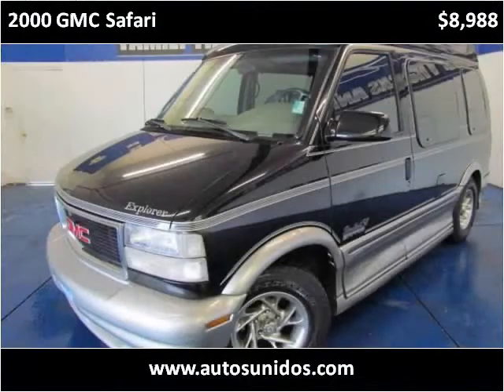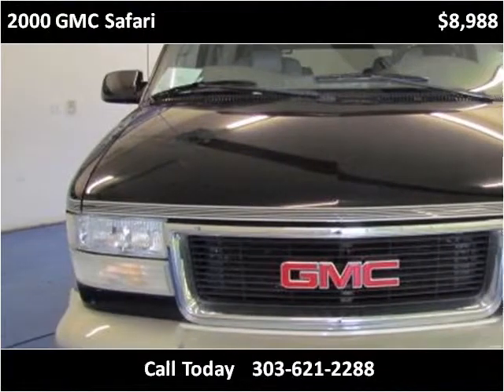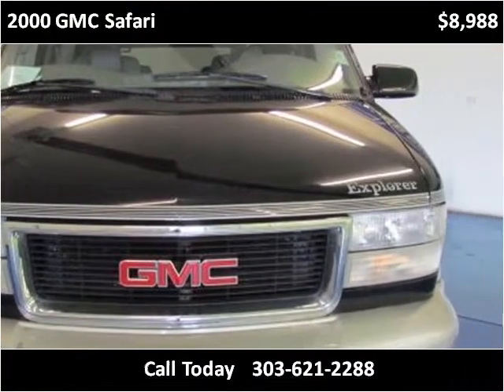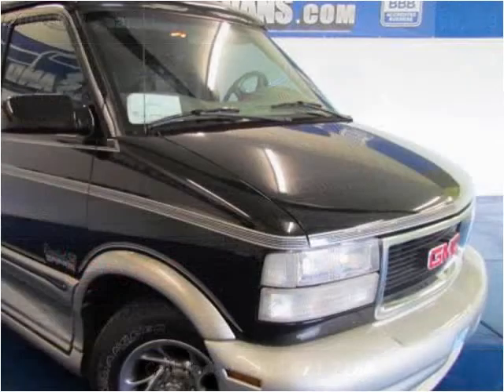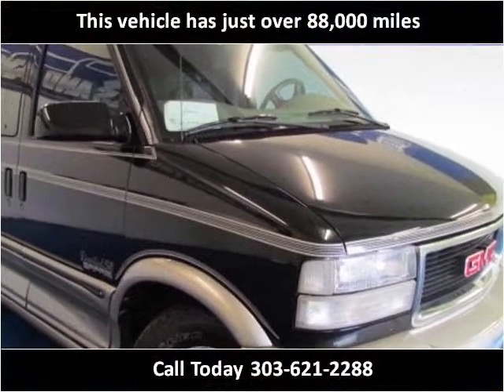2000 GMC Safari Used Cars Englewood, Denver, Lakewood CO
This 2000 GMC Safari is available from Autos Unidos.